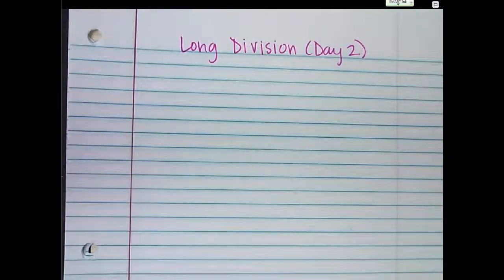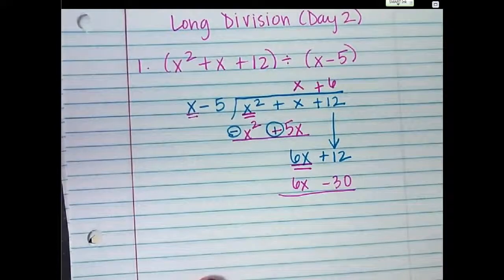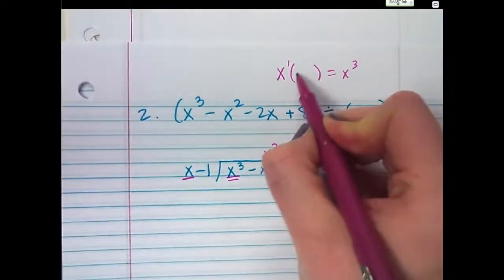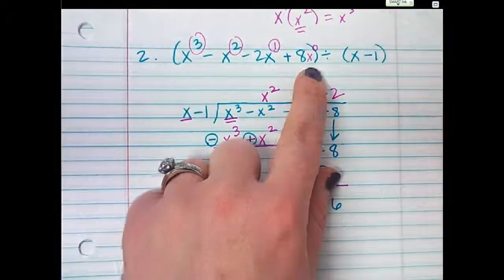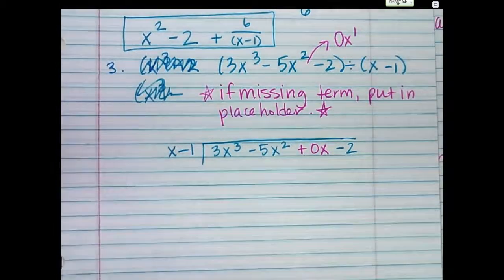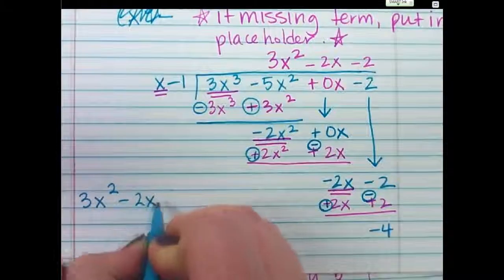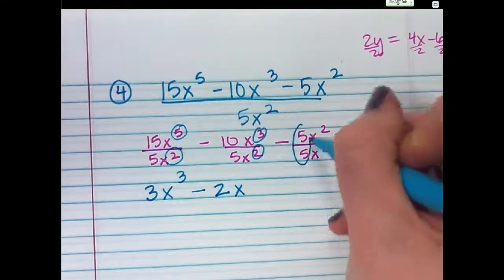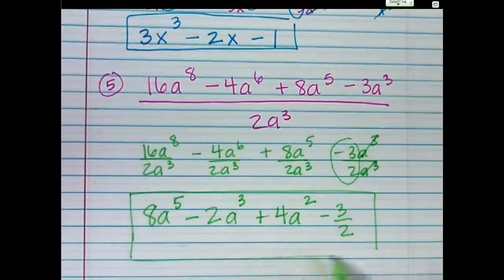Long Division (Day 2)